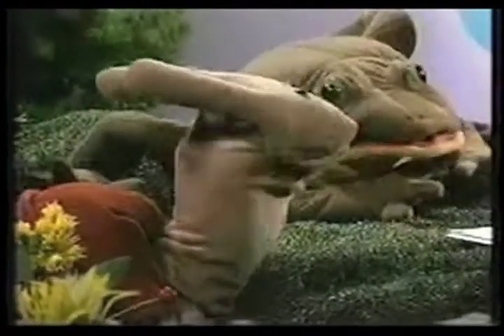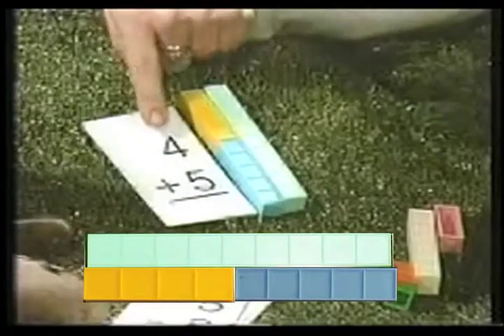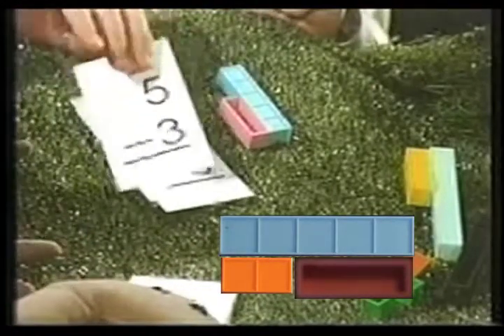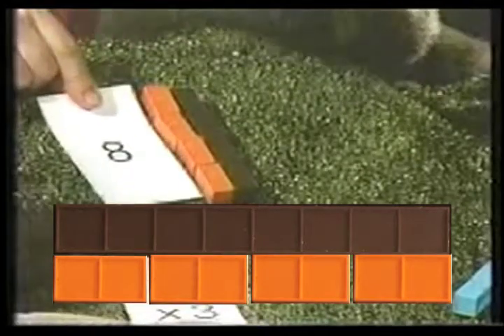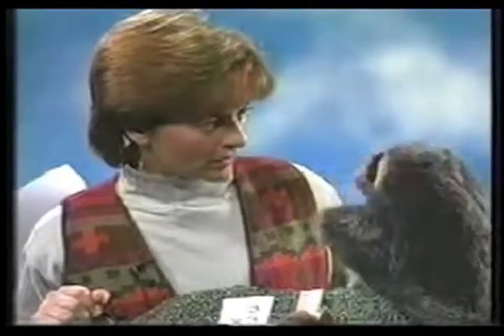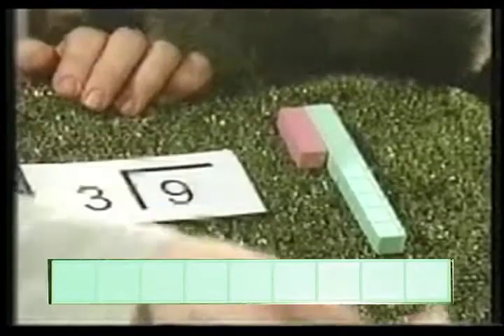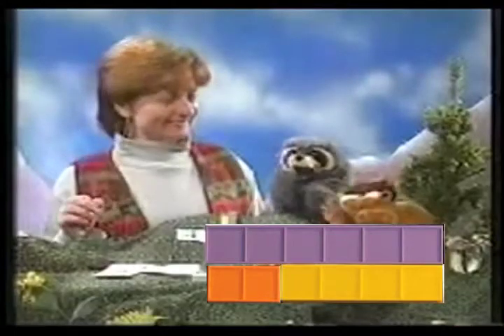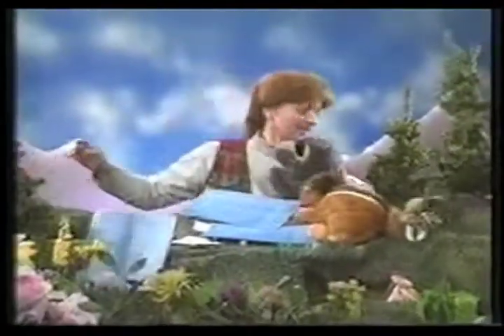Math addition, Mortensen Math.com manipulative Montessori K-12 online video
Bobbi & her puppet friends do addition, subtraction, multiplication and division with Mortensen Math.

URL References
VIEW FULL VIDEO GRID ON REALLOVESONG'S CHANNEL ON YOUTUBE: